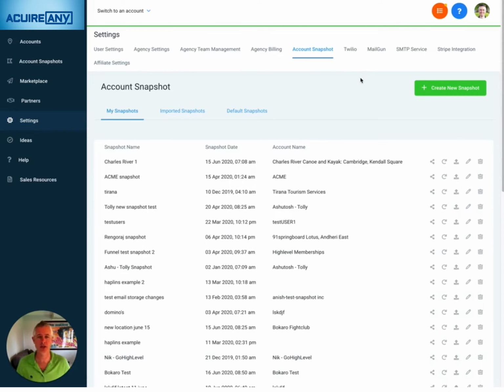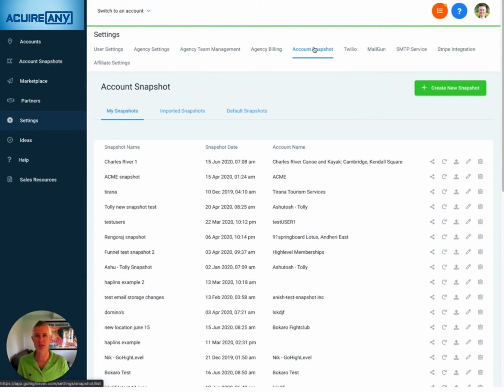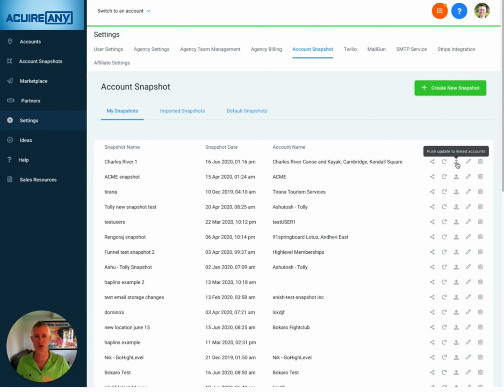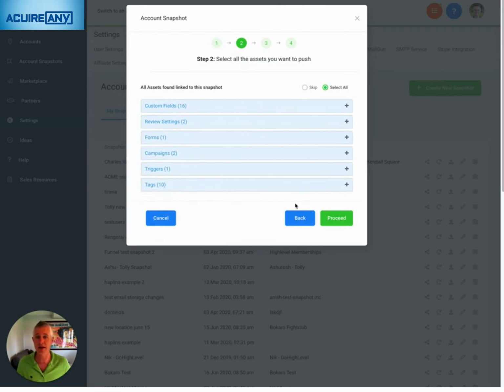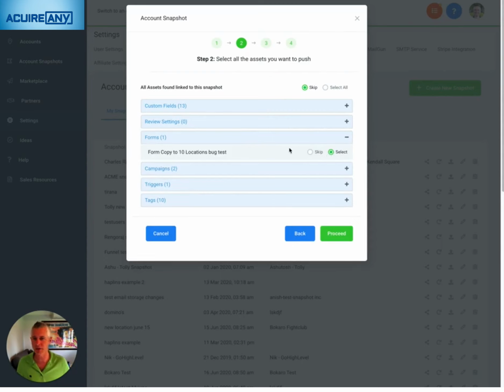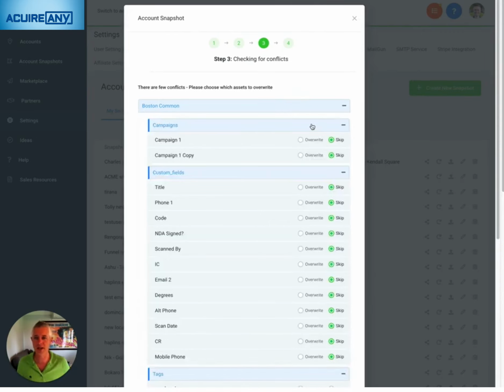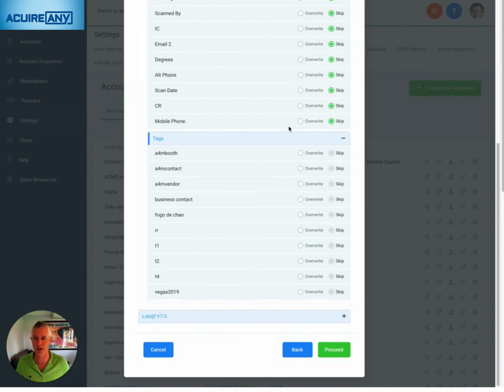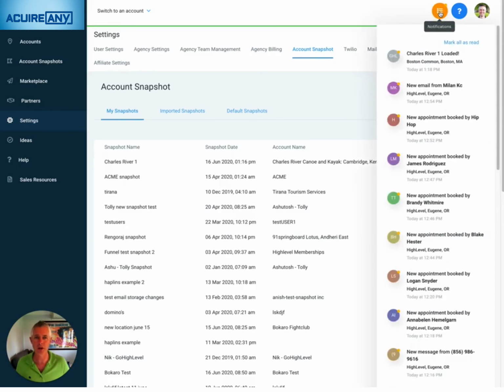Account Snapshot Updates!